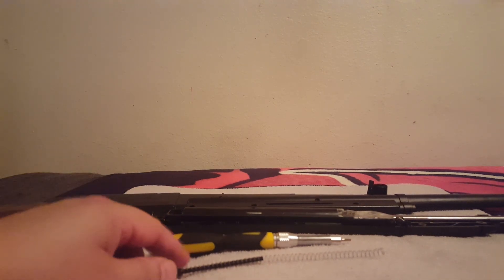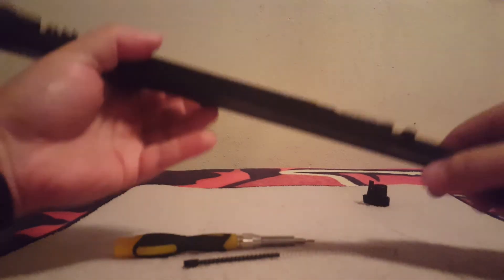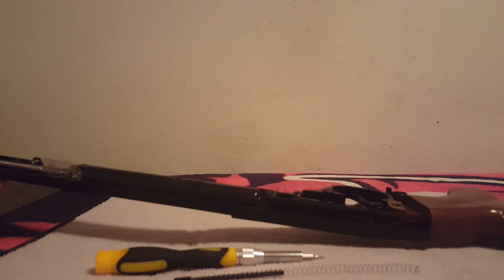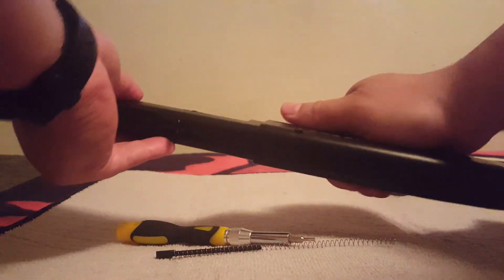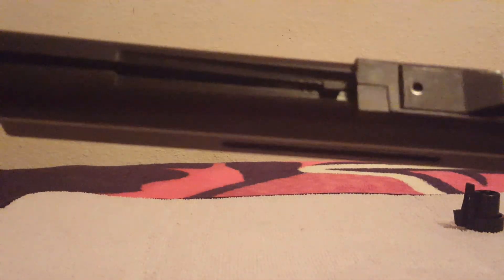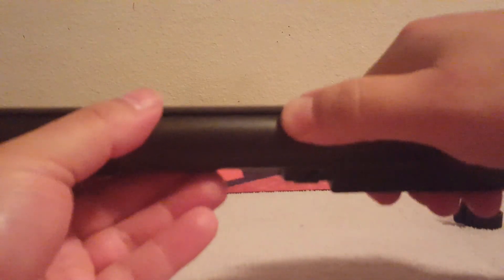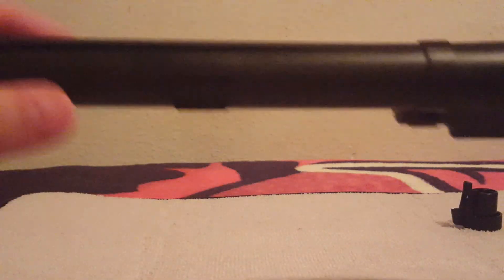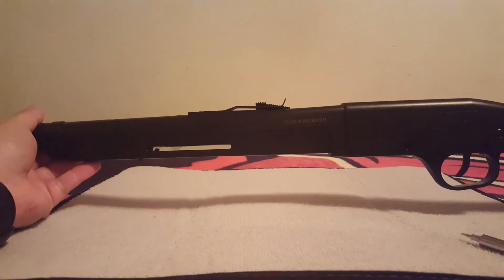Winchester Model 12: Reassembly, Tough Spots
BE PATIENT. Your first time in it could take an hour to take it apart, clear a BB jam, and then reassemble.

Reassembling your feeder, and snapping your model 12 back together, will be tedious. But then the rest is coasting to the finish.

Here is awesome precision driver set. It also is great for changing watch batteries. Yes, it has a head that small!